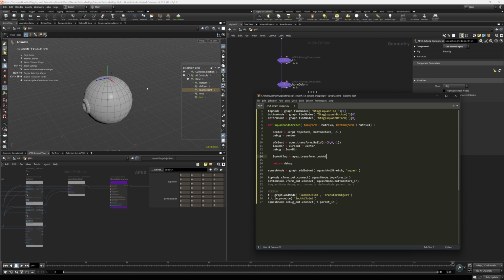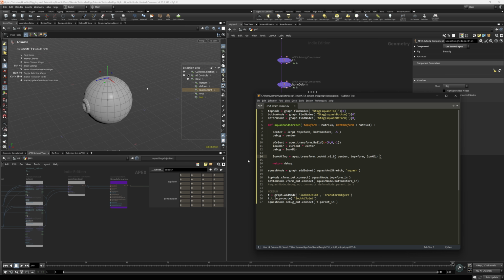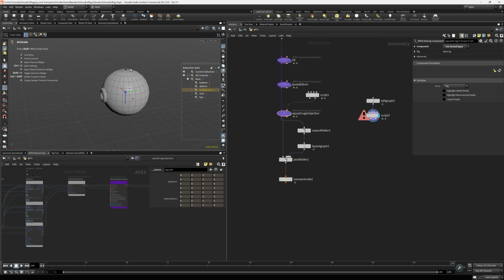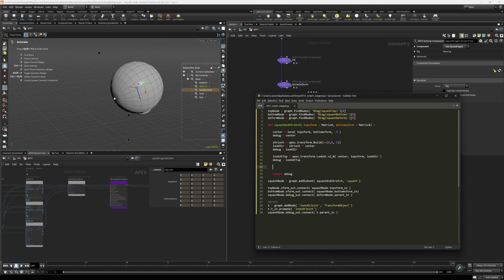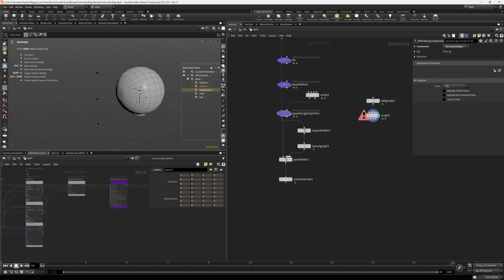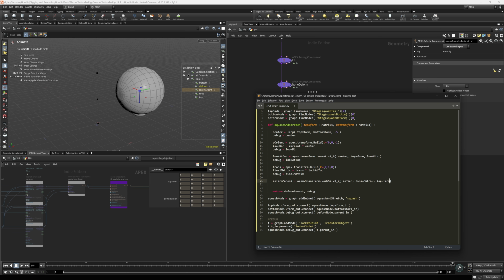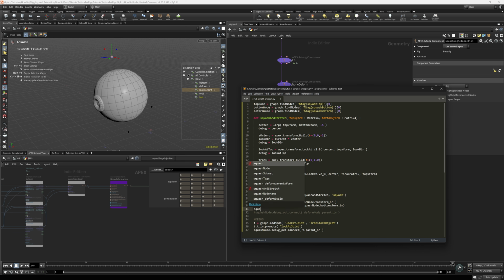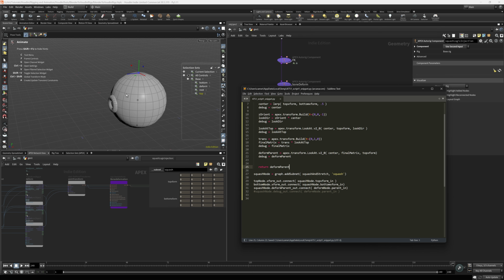11 Effective APEX Scripting: Final Matrix for Orientation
In this video we finish up the final matrix that establishes the proper orientation for our deform bone in our skeleton.

00:00:00 - Intro
00:00:17 - Using the LookAt v2 function
00:00:31 - The v2 of the LookAt function
00:01:23 - Set lookAtTop to our debug output
00:02:55 - Create another apex.transform.Build() call
00:03:19 - Build finalMatrix
00:03:32 - Assign finalMatrix to debug output
00:04:00 - Create deformParen output parameter